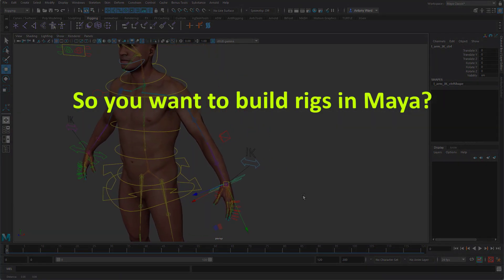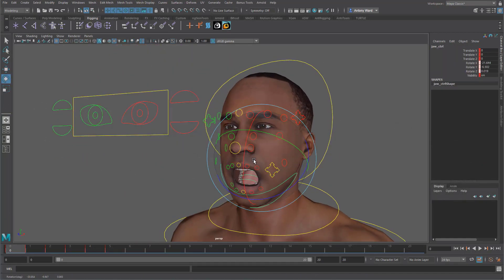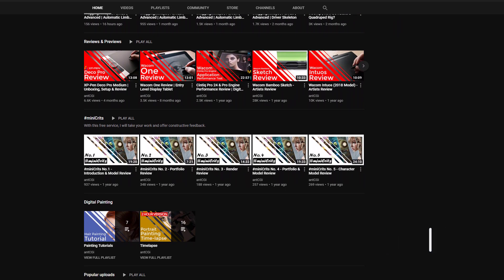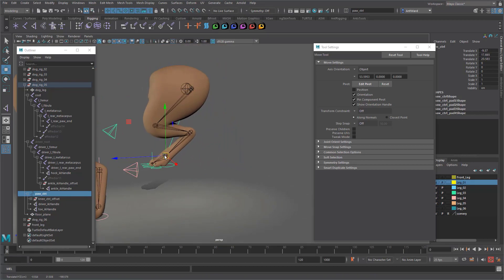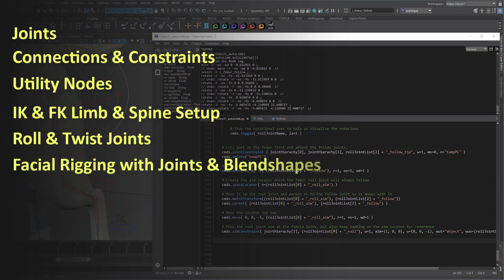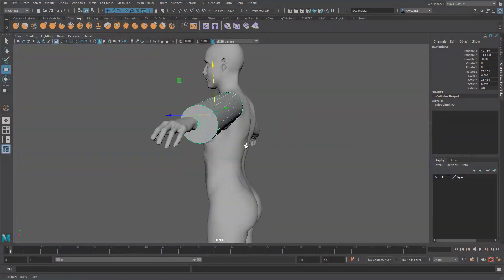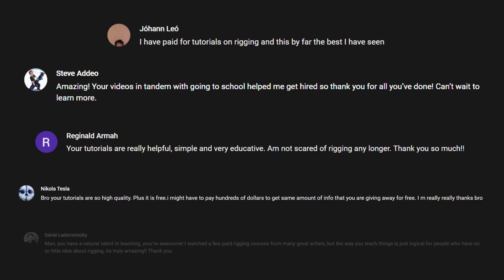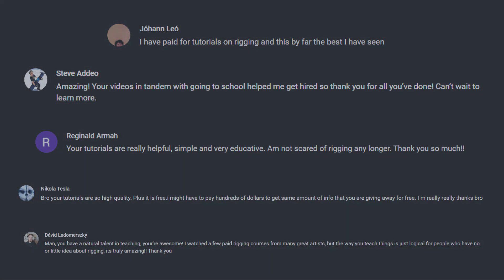So you want to build rigs in Maya?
You want to be that person who gives the animators the controls they need to bring characters to life, but where do you start? Well, instead of jumping onto an expensive online course, why not try this first.